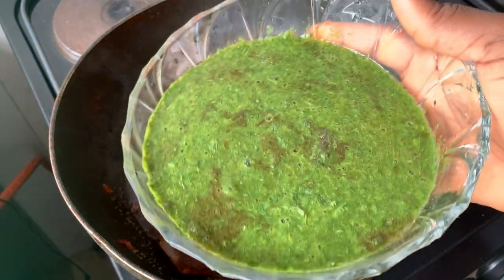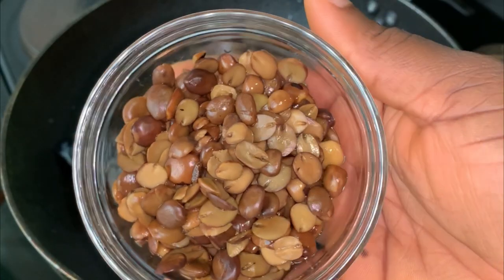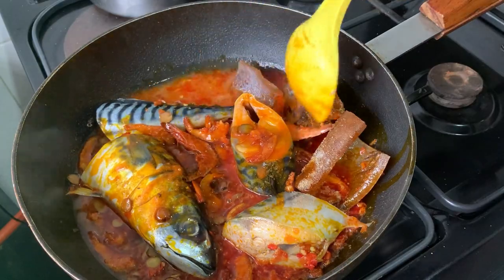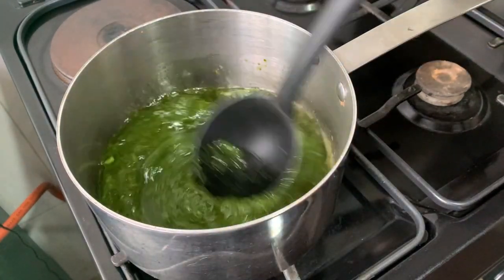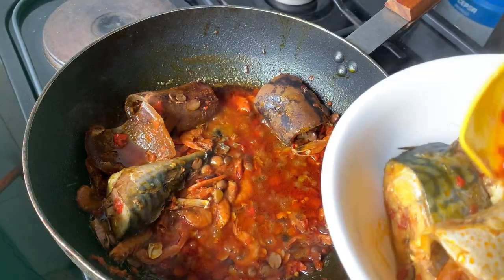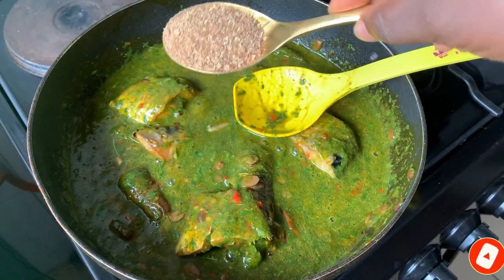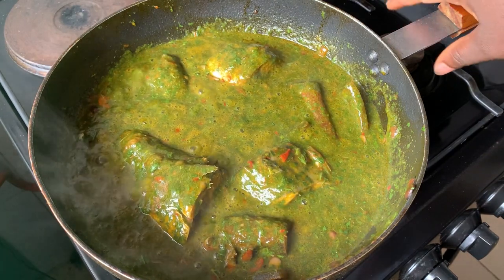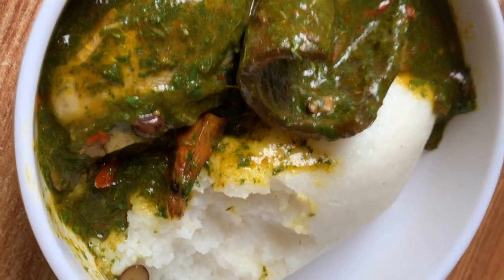How To Cook EWEDU ALASEPO | A Healthy And Delicious Soup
Ewedu Alasepo is a very healthy and delicious soup you should try.

Ingredients
Ewedu
Red scotch bonnet
Palm oil
Mackerel
Ponmo
Dried shrimp
Crayfish powder
Stock cube
Salt